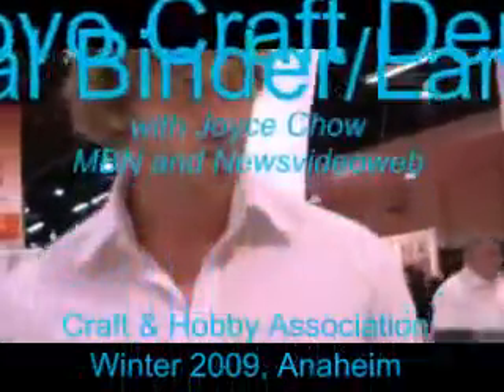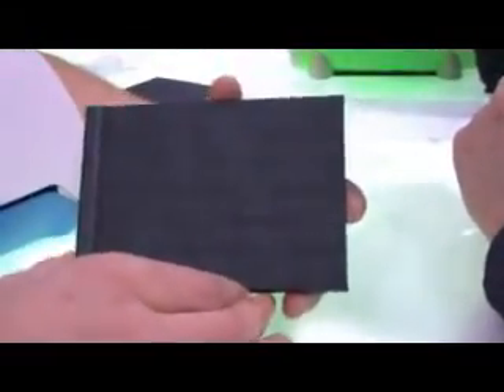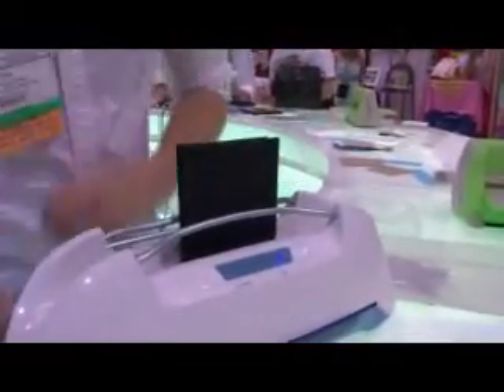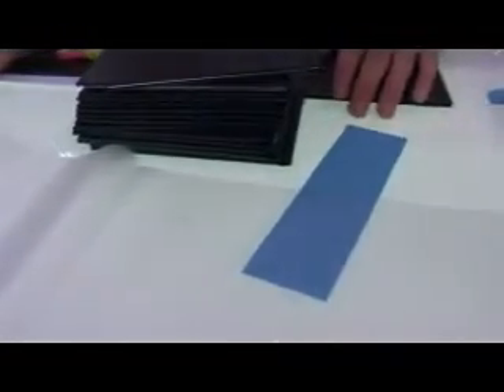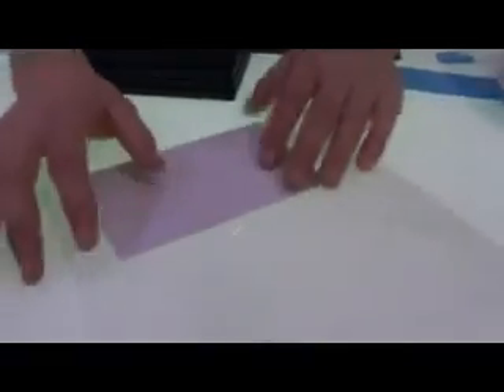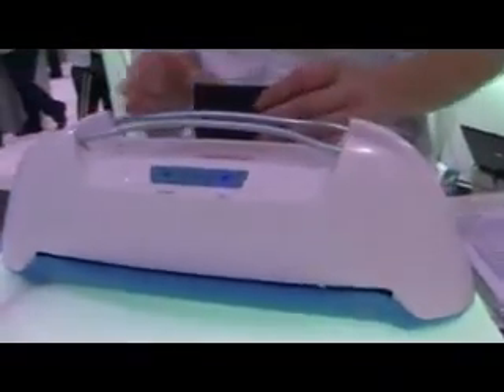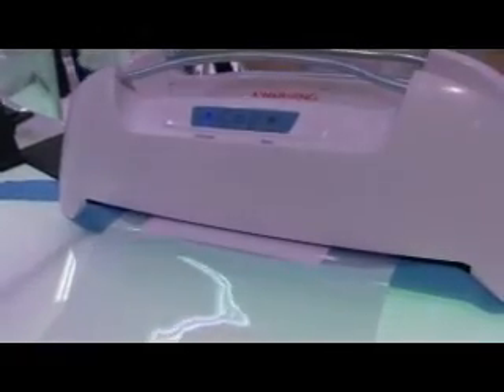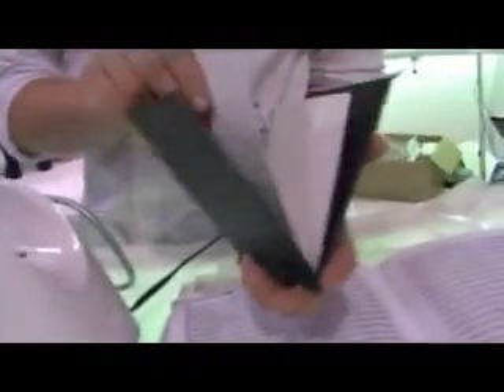Provo Craft Demo Thermal Binder/Laminator with Joyce Chow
A thermal binder and laminator in one with a demo by Eric of Provo Craft with Joyce Chow of MBN and Newsvideoweb at the Craft & Hobby Association 2009 winter show in Anaheim, CA.